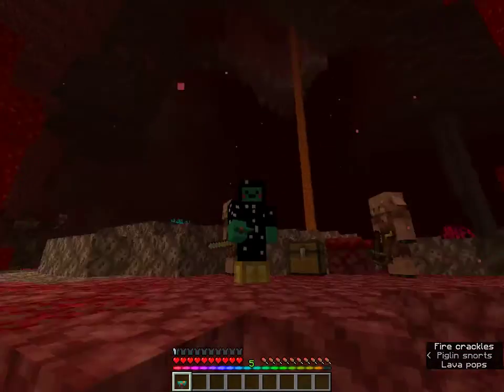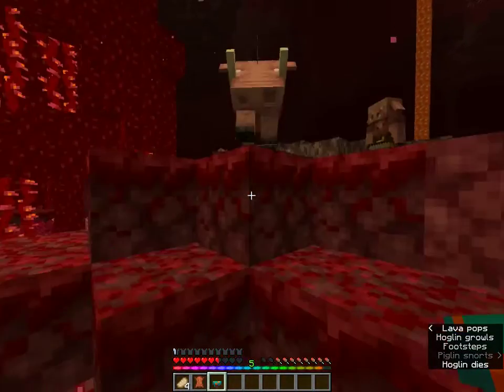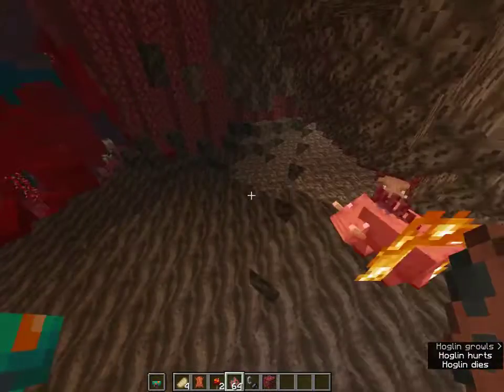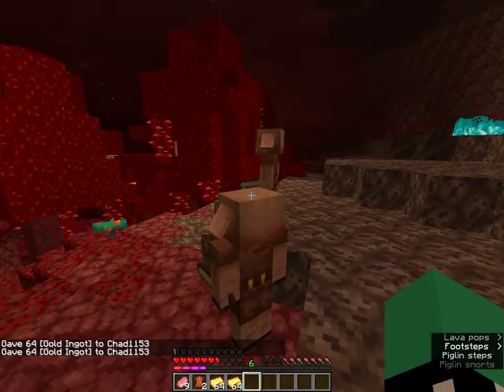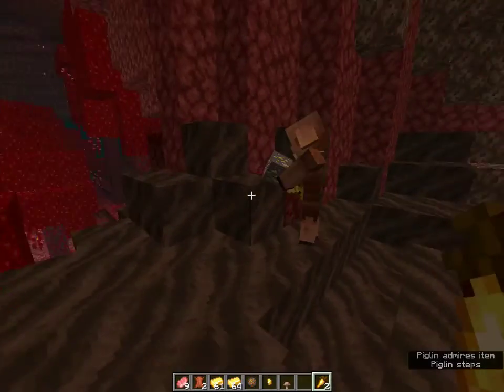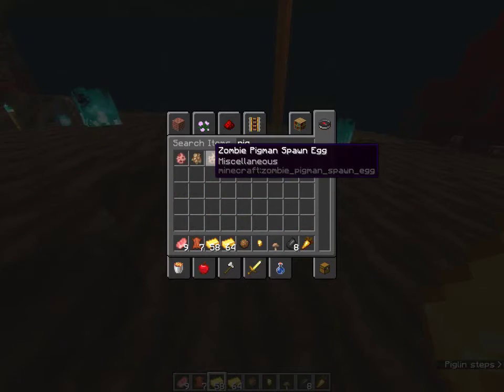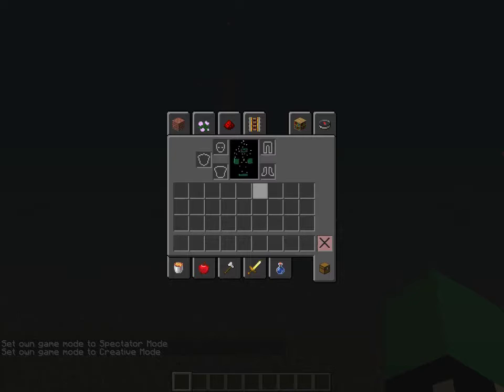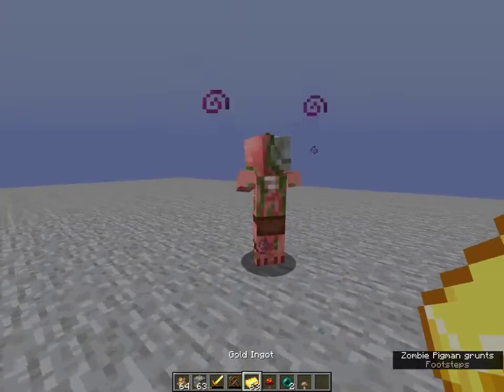Piglins Bartering & Hoglins! - 20W07A Snapshot ! -Minecraft 1.16 Nether Update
Sorry for the late upload , had a little problem in the internet Connection xD !

**Note : this video and just like all my videos ISN'T specifically made only for kids !! , it is directed to the general audience , i NEVER make videos targeted only for children